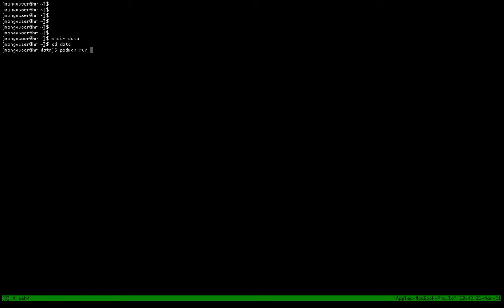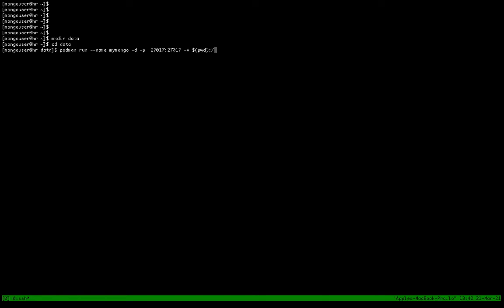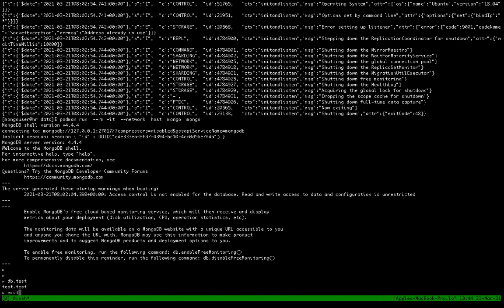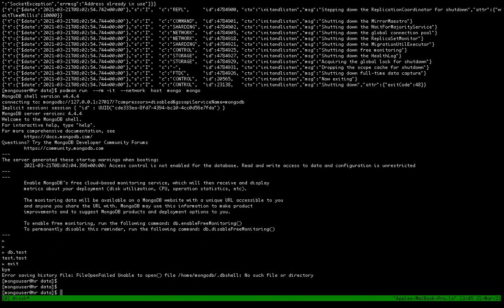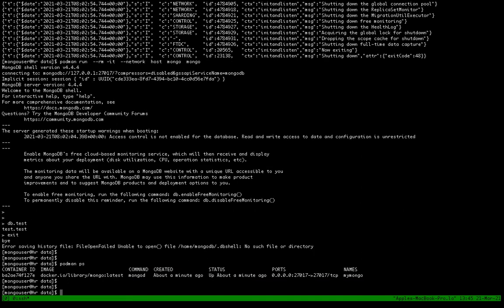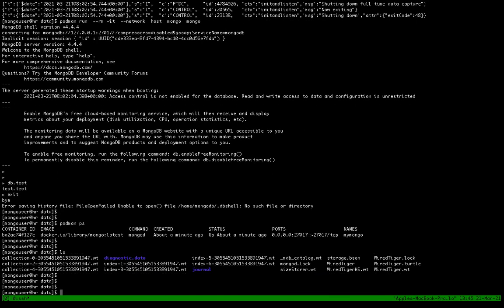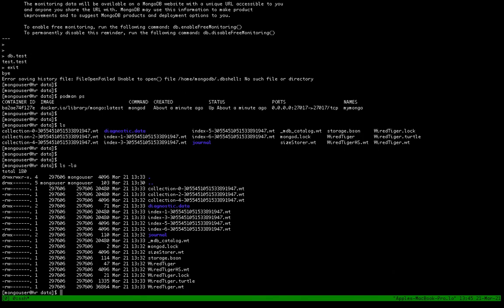Install Mongo with PODMAN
This is an intro video for installing Mongo Database using Podman.
In the most beginner friendly way to understand how we can do it